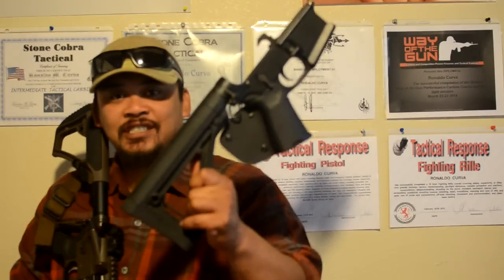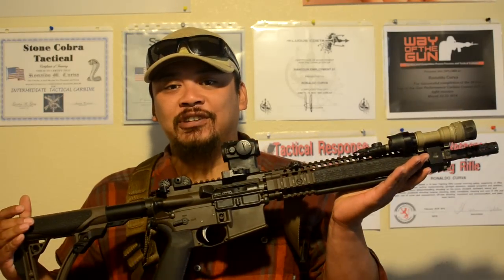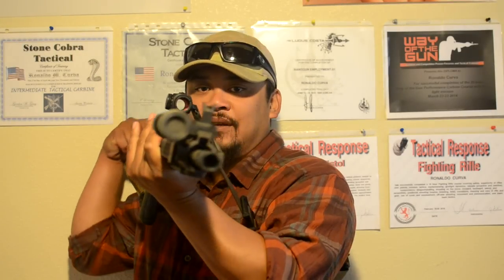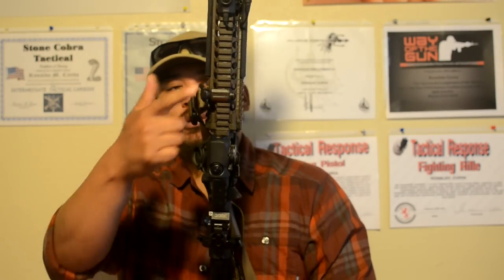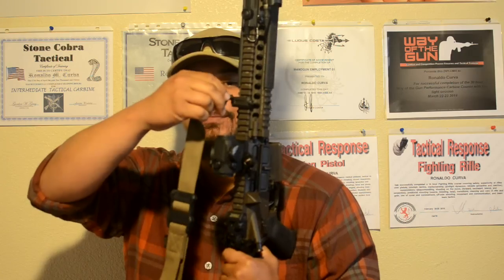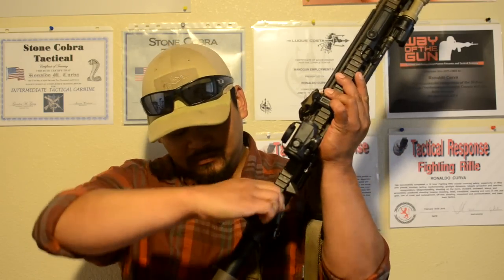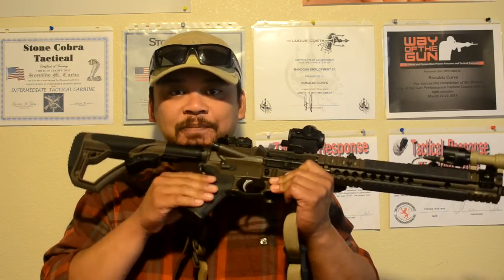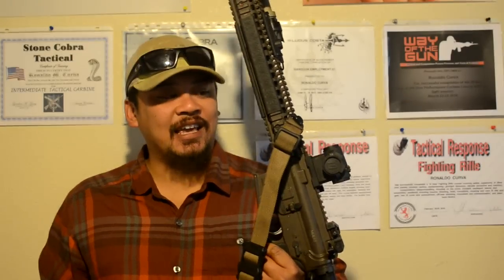Daniel Defense M4A1 | DDM4A1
by popular request, here's my rifle in detail